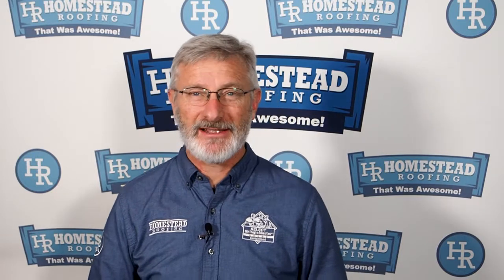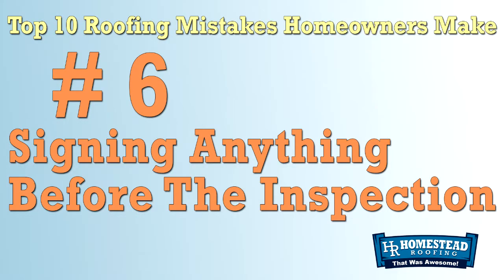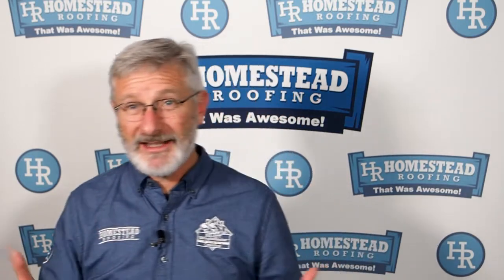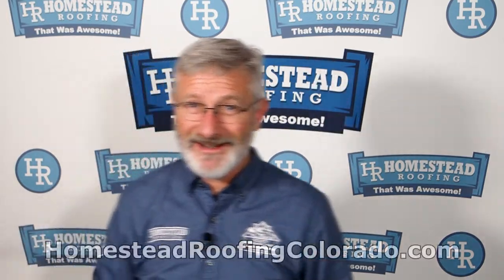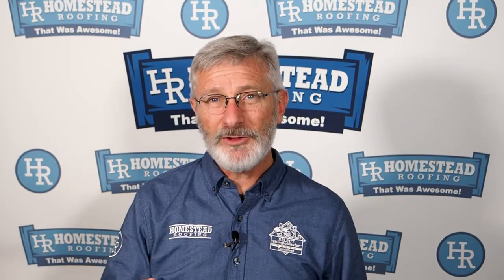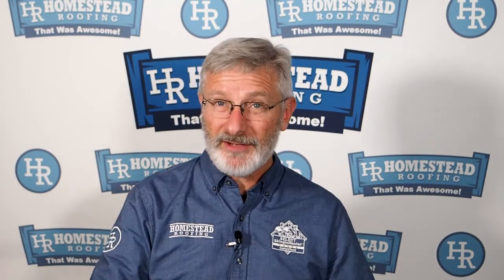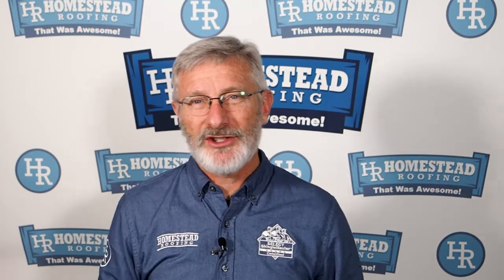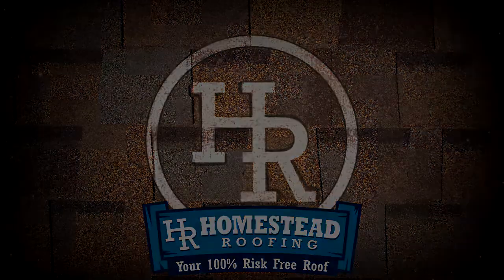Don't Sign Anything Before The Roofing Inspection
Have you ever known someone who got "trapped" into using a roofer because of signing something he didn't understand or know what it was? That's not an uncommon mistake that people make.

Homestead Roofing, Inc is a licensed and fully-insured roofing contractor in Colorado Springs, Colorado and serving homeowners in Colorado Springs, Fountain, Falcon, Peyton, Manitou Springs,  and other surrounding communities.